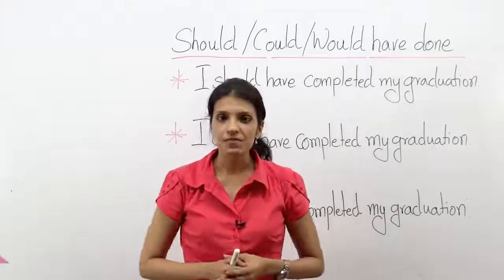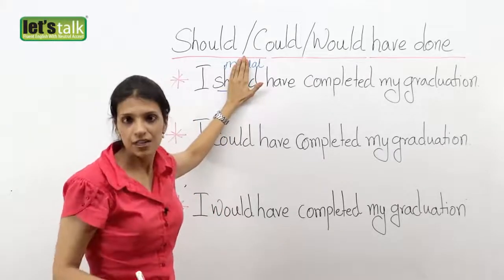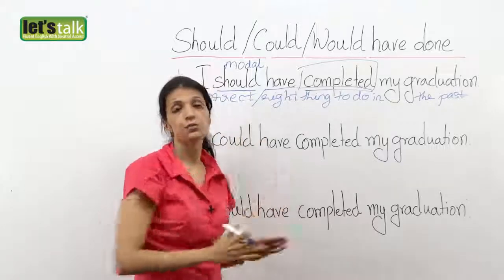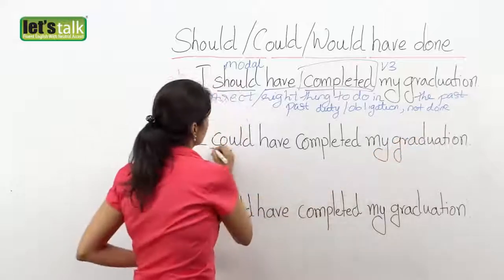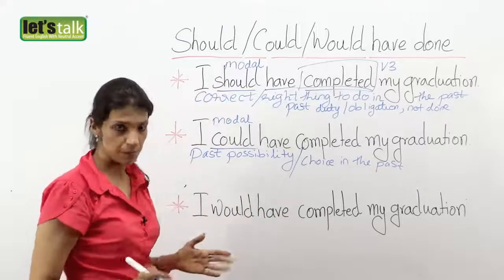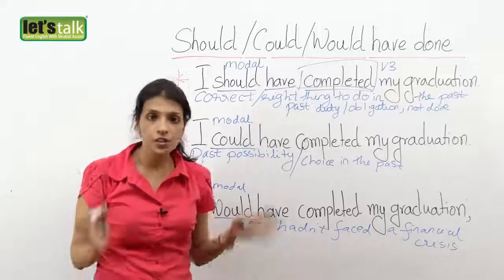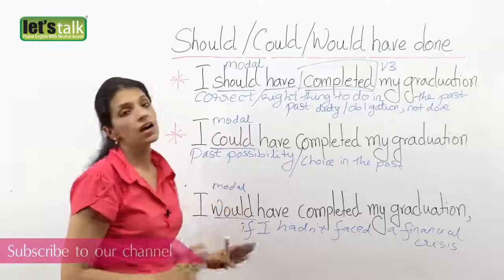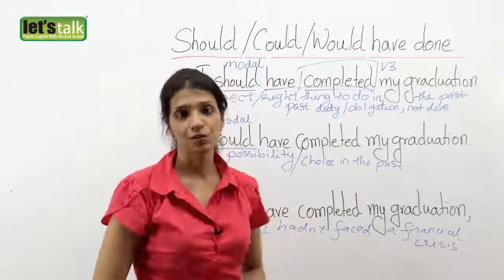Esy learn english..(3)